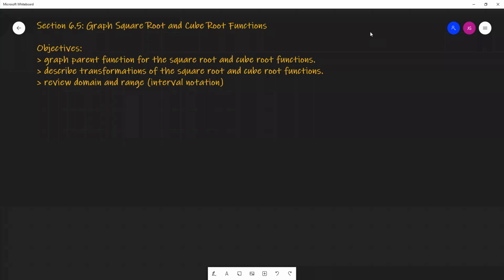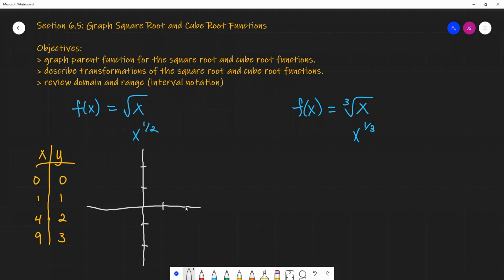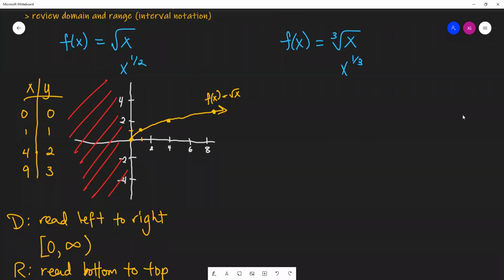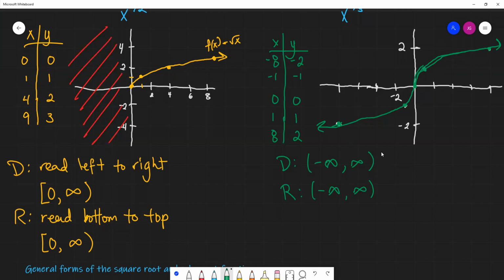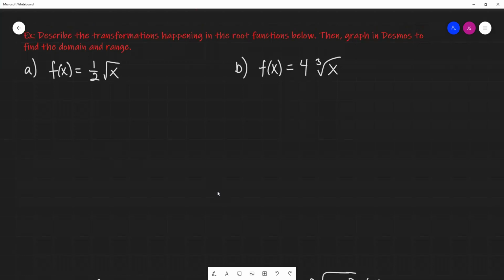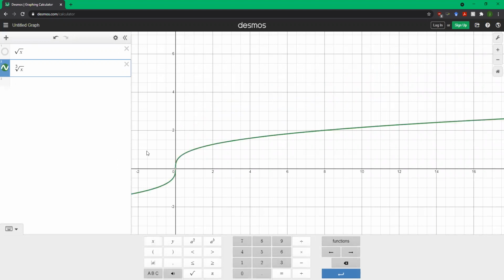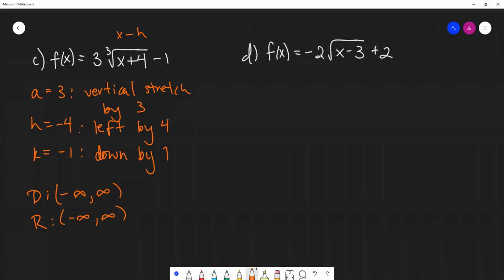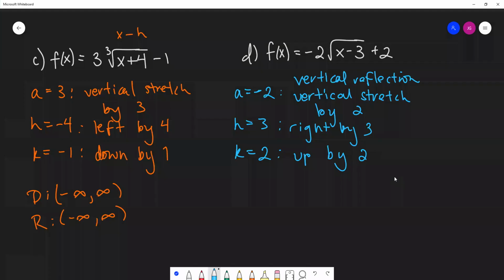Alg 2 Section 6.5: Graph Square Root and Cube Root Functions